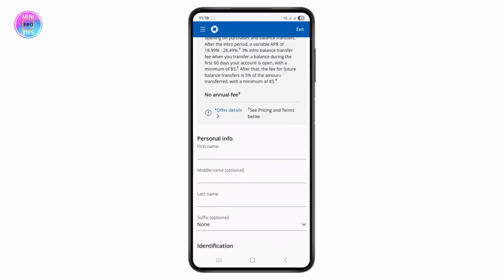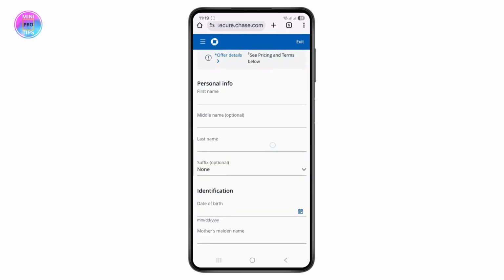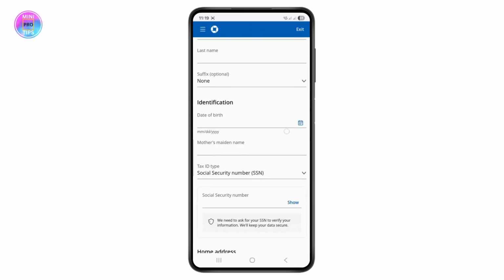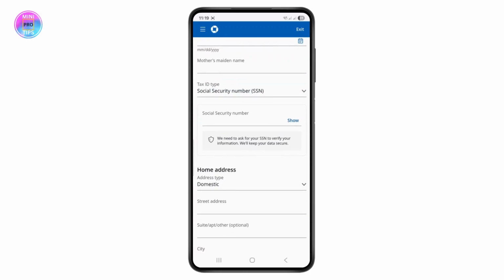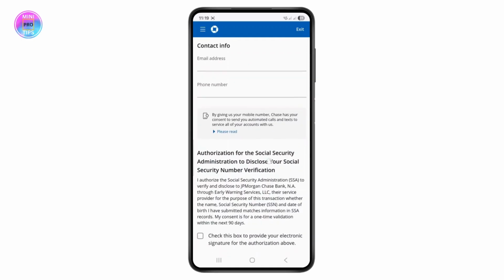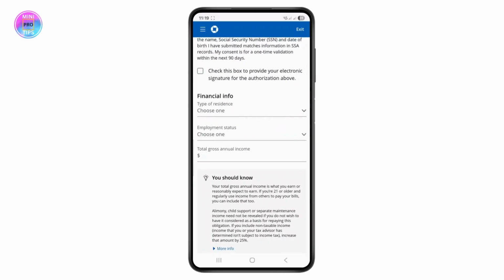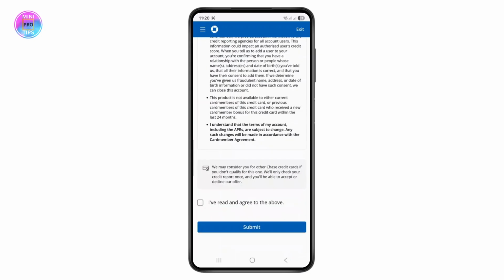How to Apply for Chase Freedom Credit Card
How to Apply for Chase Freedom Credit Card (2025)! Want to apply for a Chase Freedom credit card quickly and easily? This video will guide you through the steps on how to apply for a Chase Freedom credit card online. Whether you're asking, "How do I apply for a Chase Freedom credit card?" or need help with the online application process, this tutorial has you covered. Learn how to submit your application, check eligibility, and start enjoying the benefits. Watch now to see how you can apply for a Chase Freedom credit card today!

Timestamps:

00:00 How to Apply for Chase Freedom Credit Card
00:10 How Do I Apply for a Chase Freedom Credit Card?